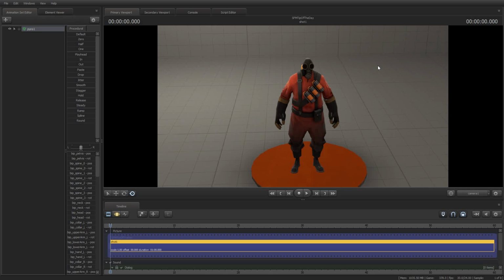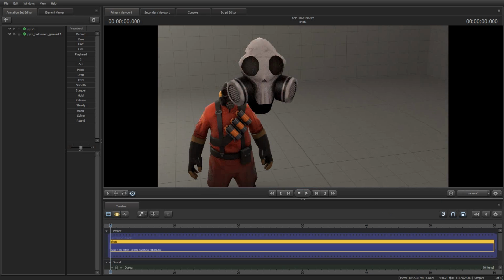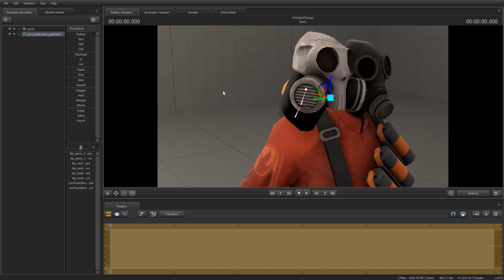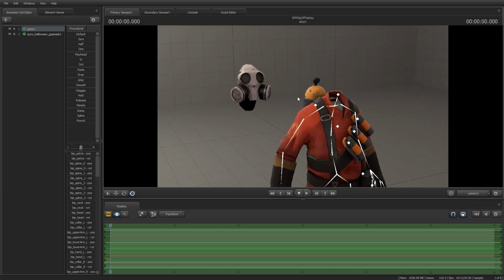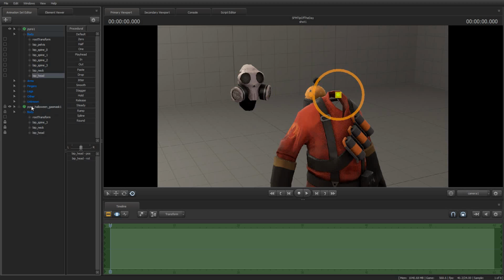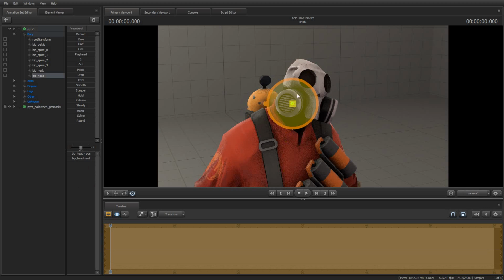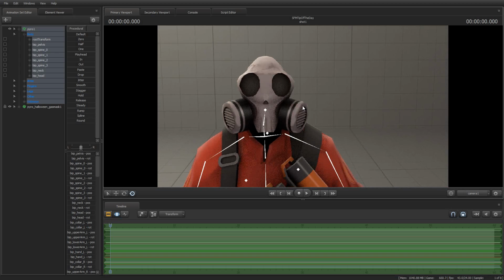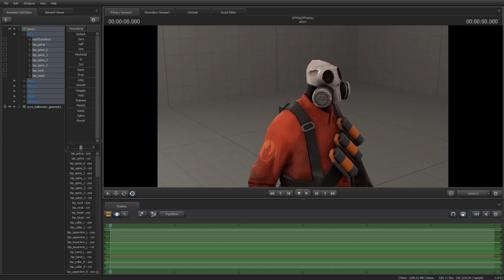Source Filmmaker Tip of the Day #70- Replacing the Pyro's mask and using Body Groups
In today's tip of the day, I show you how to use Body Groups and Locks to replace the Pyro's mask with the Last Breath or other Pyro masks. I also discuss how Body Groups work and using multiple locks simultaneously on two objects, and what that accomplishes.

This is my first Tip of the Day in some time so I chose an easy one in order to remember how my process works and ease back into it.